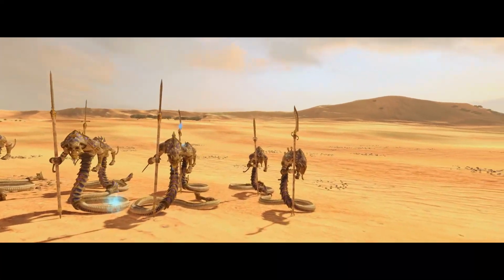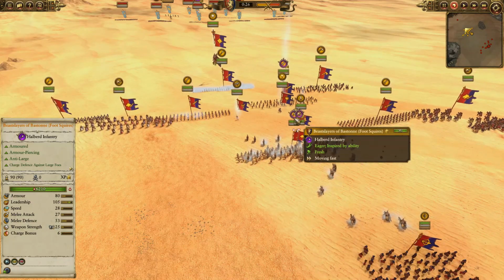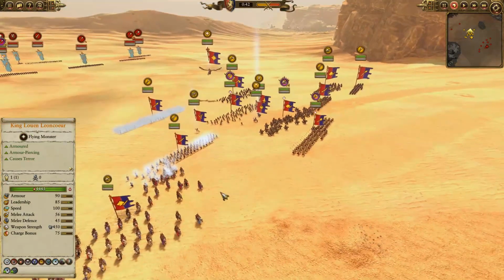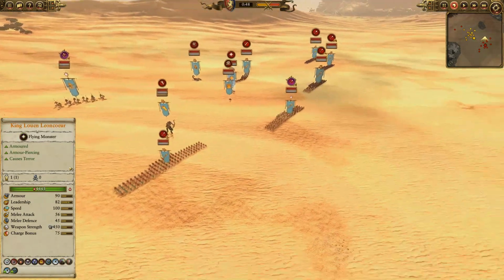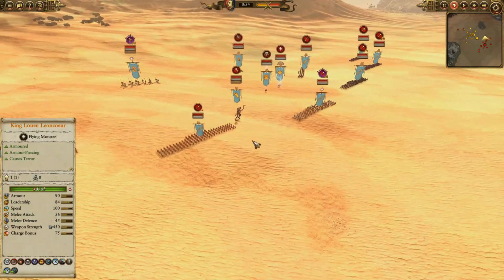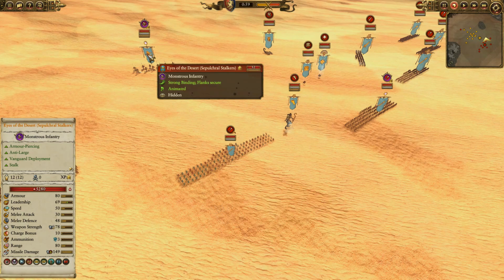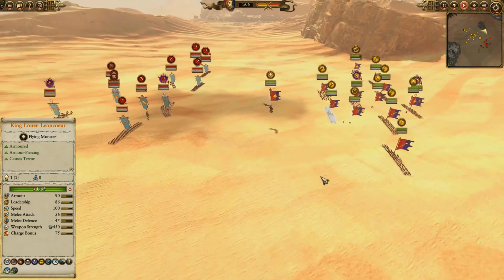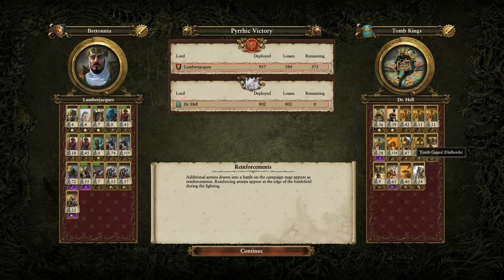Bretonnia vs Tomb Kings - ft.Lumberjacques - DESERT VOW! - Total War: Warhammer 2 - QB #204